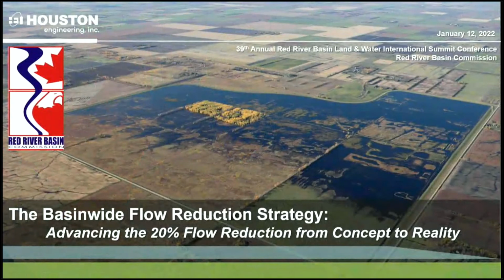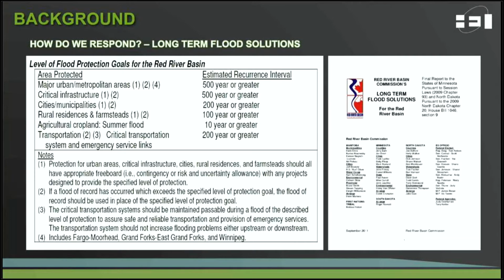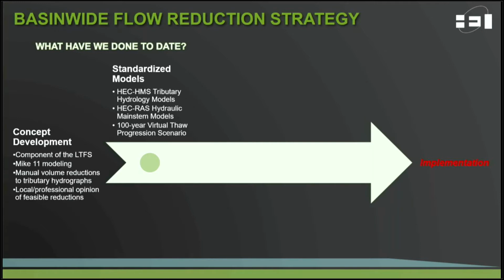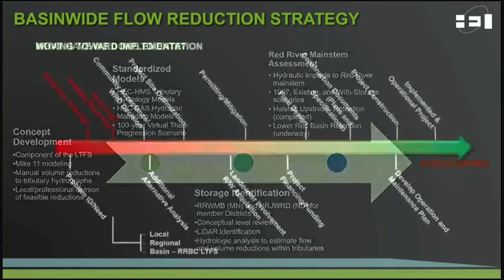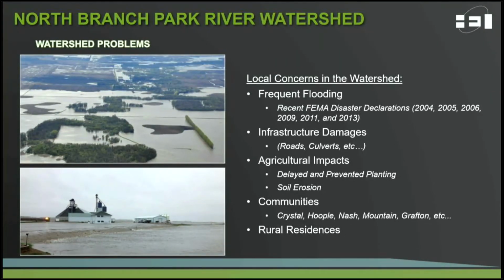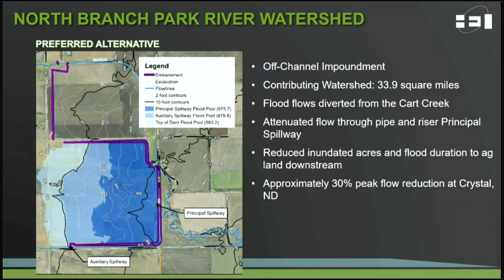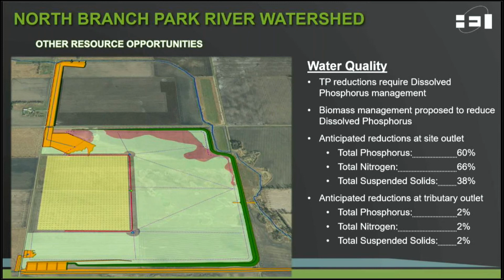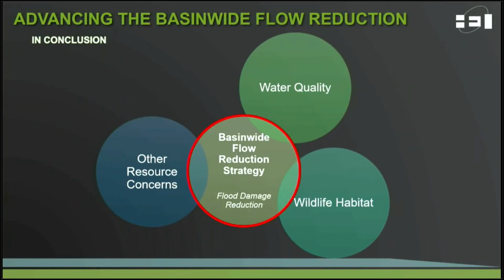Advancing the 20% Flood Reduction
Zach Herrmann, Houston Engineering Inc.